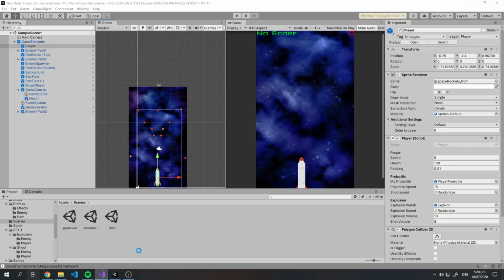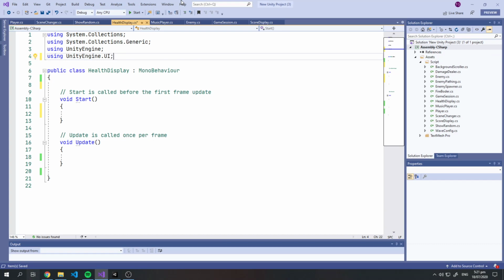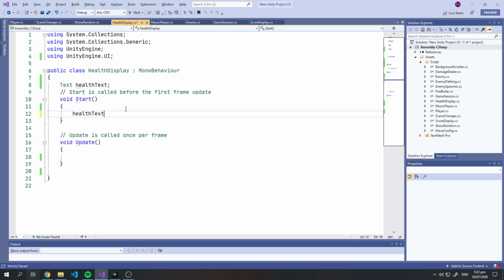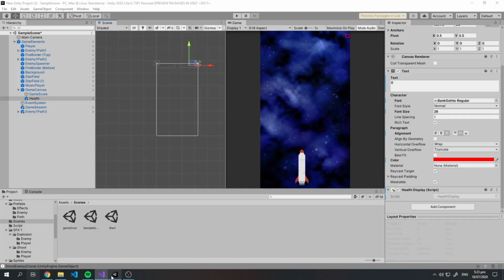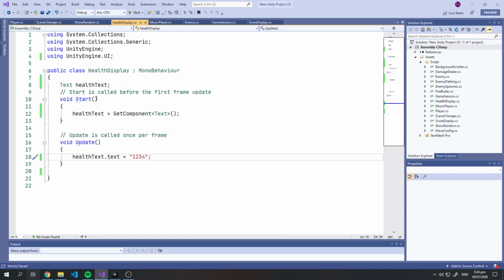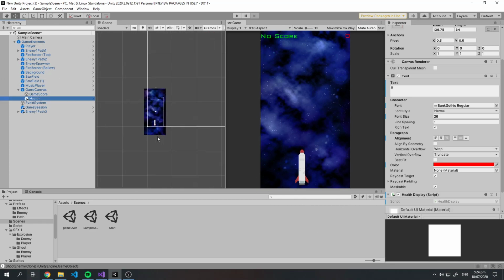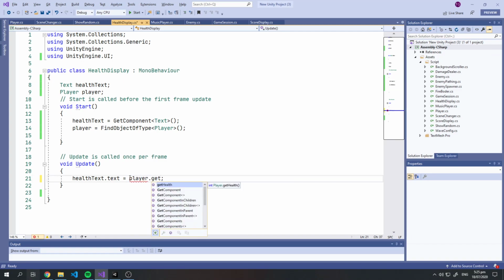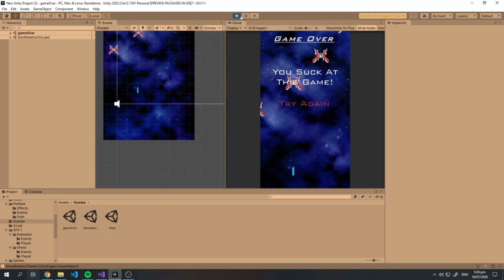Unity Text UI Tutorial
Hello Sorry For 3 to 4 months of inactivity well guess what i am back with another video so today we will be playing around in unity text UI